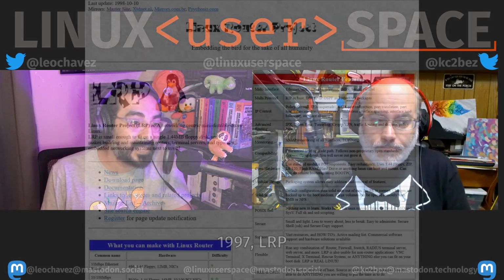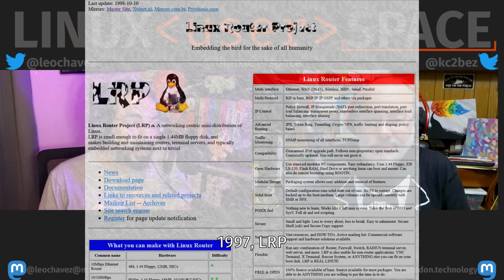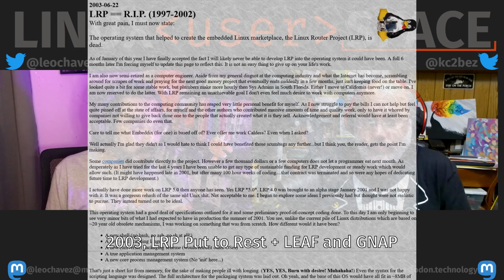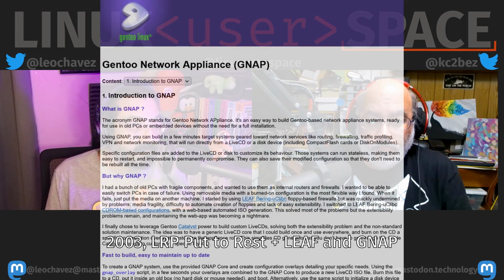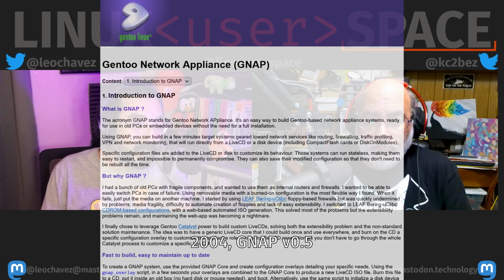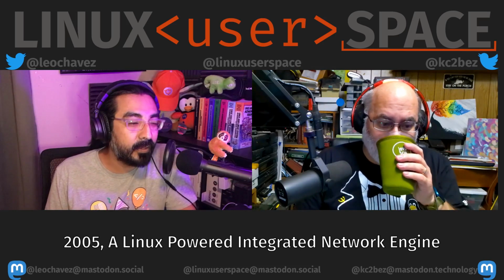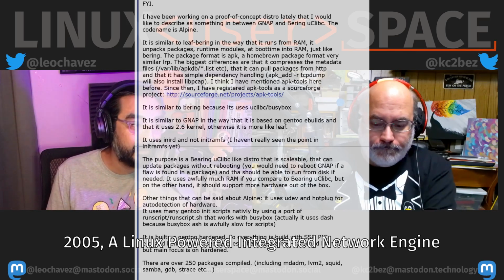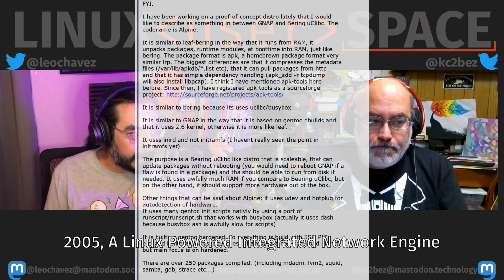The History of Alpine Linux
We ran out of text space! If you want links from the history, find them at

You can watch us live on Twitch the day after an episode drops

Alpine Linux the History
Back in 1997, Dave Cineage created the Linux Router Project, or LRP.
The Linux Embedded Appliance Framework, or LEAF project was started
The Linux Router Project was done
The LEAF project was still there
August of 2005, Natanael Copa, while working for a non-profit company on VPNs and firewalls, announced a new distribution on the linux.leaf.devel mailing list.
Alpine originally stood for A Linux Powered Integrated Network Engine.
The earlier versions are a little cloudy, but we see Alpine 1.4 being developed in 2006, 1.5 in 2007, Alpine 1.6 released on April 30th of 2007 and the switch to development of 1.7 in the days after.
Alpine 2.0, the then development branch, first commit "added busybox"
Alpine 1.9 - OpenRC shipped and able to install on hard disks.
A new website is launched
Alpine Linux 2.0 is released
The team announced the Alpine Linux Forum.
Alpine 3.0 is released, and uClibc is dropped in favor of musl libc.
Alpine 3.2 is released and included the MATE desktop.
Alpine 3.3 is released with big renames of the editions that already existed.
Alpine 3.4 is released with support for running within VM's, better DNS support and running on the Linux Kernel's Long Term Support release 4.4.
Alpine 3.5 is released and this marks the first version to drop OpenSSL for LibreSSL.
Alpine 3.6 is released with support for 64-bit PowerPC and IBM z Systems.
Alpine 3.7 is released and now supports EFI and GRUB.
Alpine 3.8 is released a bit behind schedule and marks the only release of the year.
Alpine 3.9 is released improved GRUB support, initial support for the newish ARMv7 and the switch back to OpenSSL.
Alpine 3.10 is released with lightdm for login and display management, which shows a renewed interest in running Alpine on the desktop.
Alpine 3.11 is released with Raspberry Pi 4 support, initial Gnome and KDE Plasma support and the addition of Vulkan, DXVK and the Rust programming language.
Alpine 3.12 is released with support for the D programming language.
Alpine and others just do it better, so LEAF sees its last stable release at 7.0.1
Alpine 3.13 is released and comes with official cloud images for services like AWS, cloud-init and better wifi support on the software side.
Alpine 3.14 is released with fail2ban taking a back seat to sshguard because it... failed... to ban... and ClamAV is now community supported.
Alpine 3.15 is released with kernel module compression using gzip, Gnome 41 and Plasma 5.23 land, and disk encryption is now supported right in the installer.
Alpine 3.16 is released as the last release of this history with better NVMe support, adding SSH keys at boot, a new admin user creation process and a new setup-desktop script for desktop environment installation